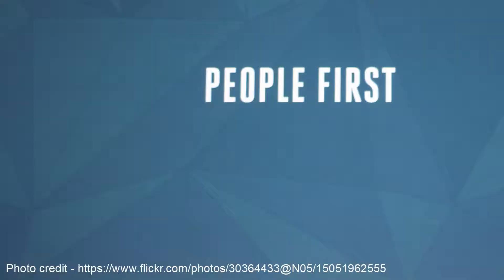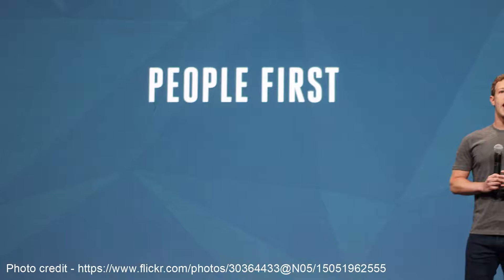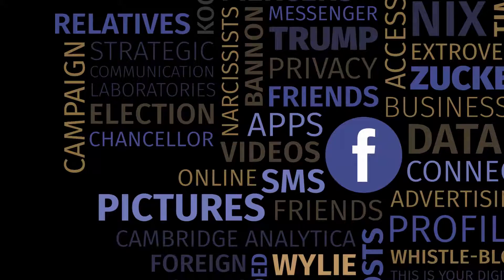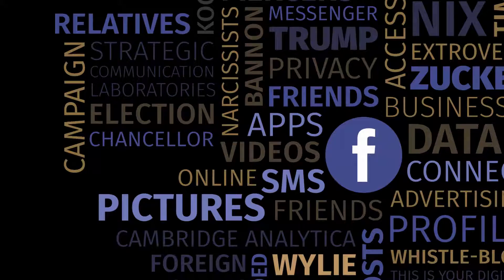Jon Agar: British ID Cards - History of Science - STSUCL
Should Britain introduce ID cards? Did you know that there have already been ID cards in Britain twice before? Furthermore, this large scale data collection suffered from many of the same issues that we face online today. Here, Prof. Jon Agar of the UCL Department of Science and Technology Studies (STS), explains how the WW2 Identity card worked, and how studying it can show us how to deal with today's problems